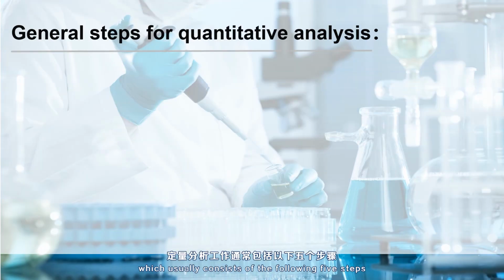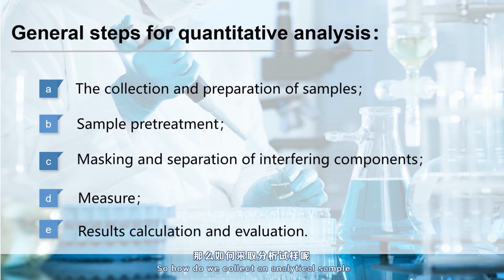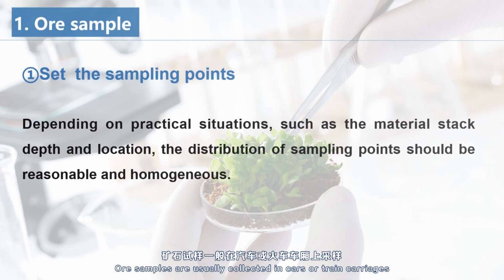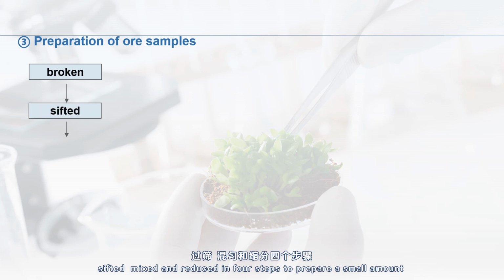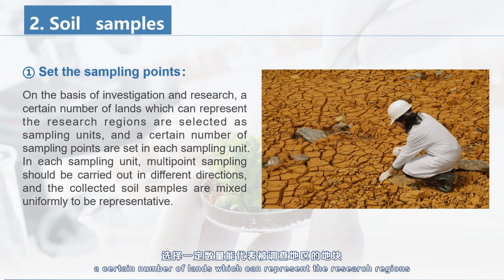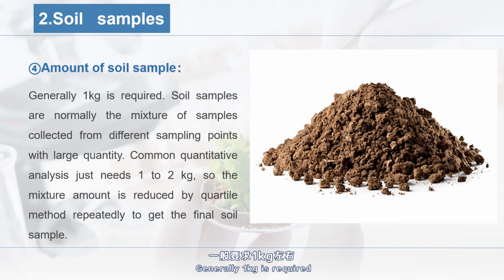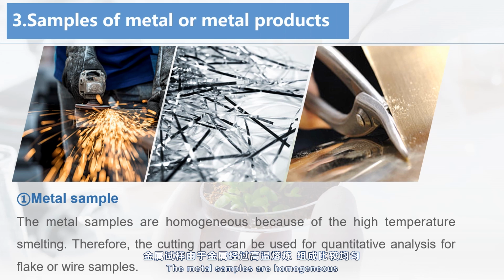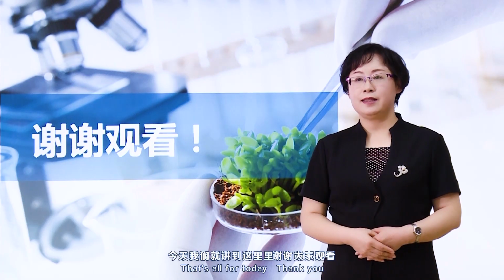2 1 Sampling and preparation of solid samples